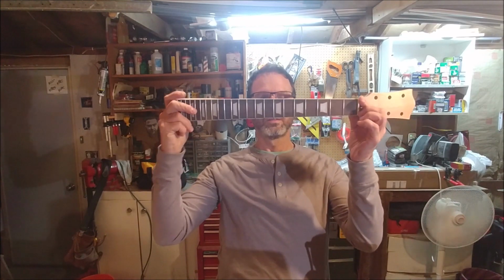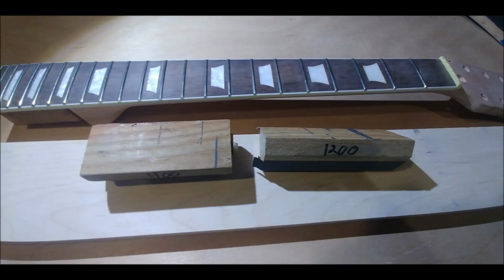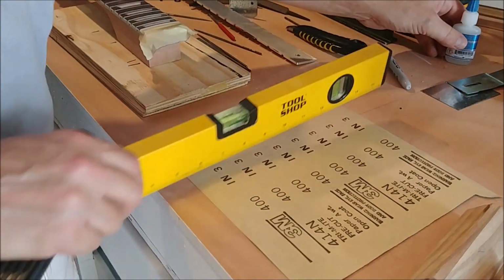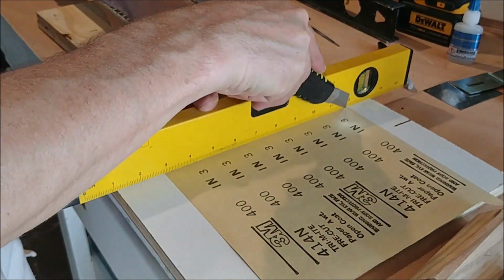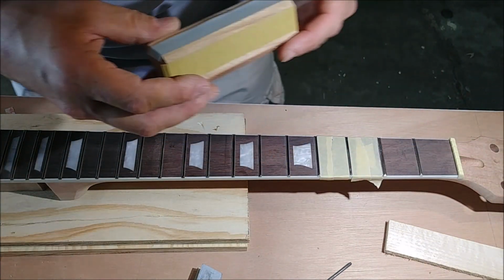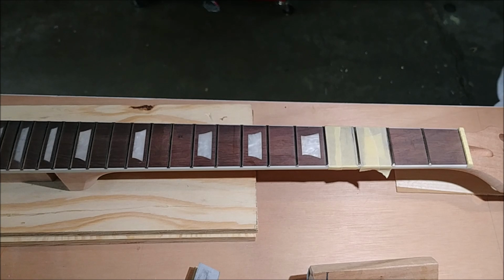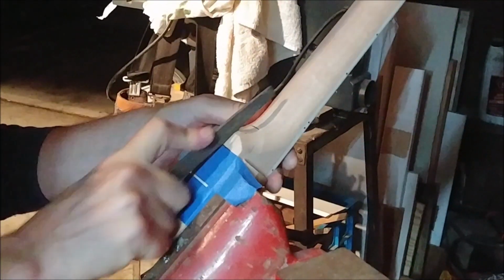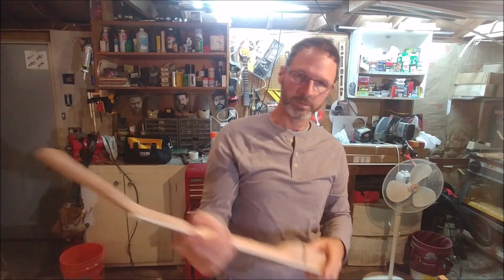Great Guitar Build-off 2020 (Unofficial-unofficial). My neck hurts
I'm covering some basic neck work on the kit using some homemade fret file gadget thingies(Don't tell Brad, I've since bought a fret file), and a slight heel modification.